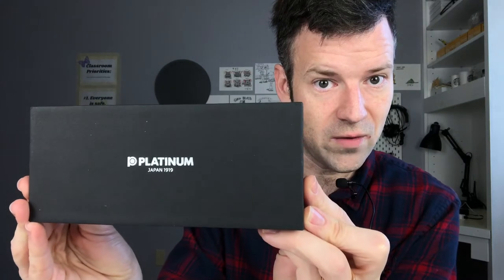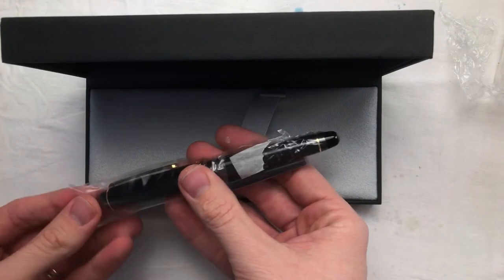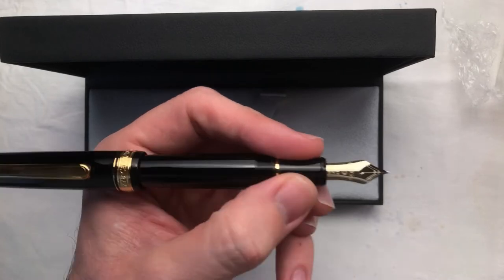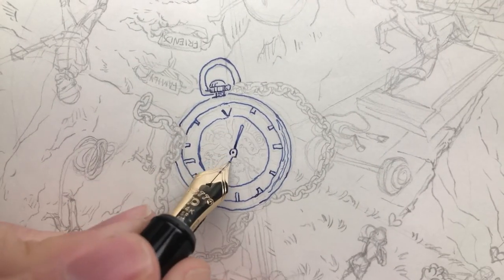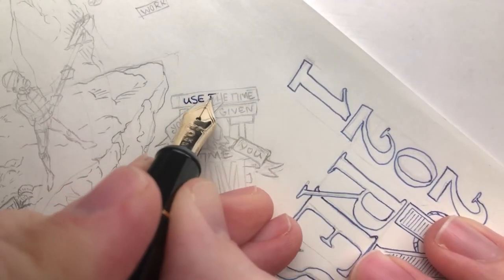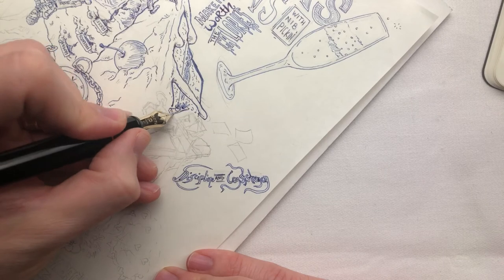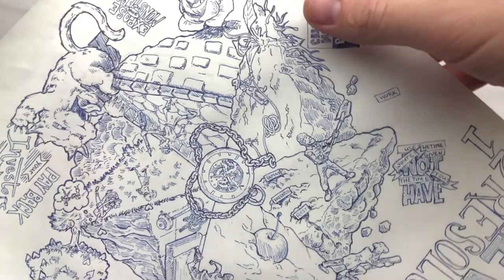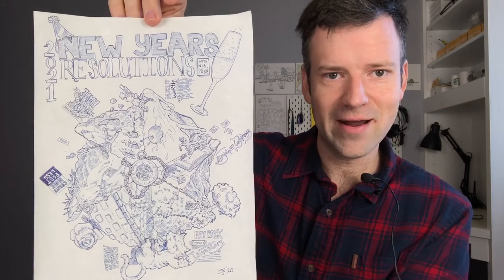My First Gold Nib Pen and New Years Resolutions!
Hello pen lovers!
Happy new year! For 2021, I bought my first gold nib pen! Say hello to the Platinum 3776 with a soft fine nib!

I’ll be inking my New Years resolutions in this video. I’ve made this piece available as a Google Drive download for coloring!

Also, I have my best attempt at a non-photo blue version, if you’d like to ink it!

Show me what you do with it on Instagram! Tag me @bigbearpoet

Chapters:
00:00 introduction